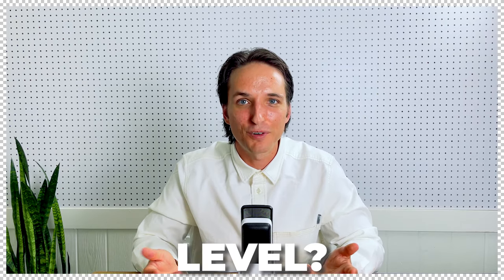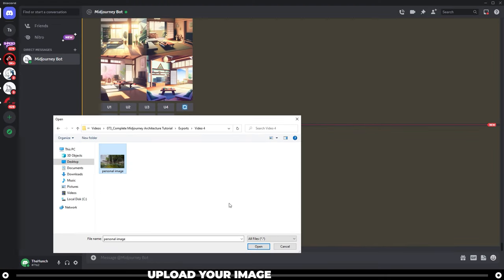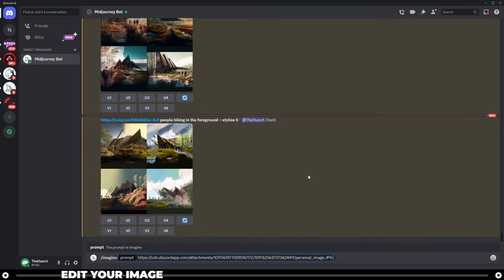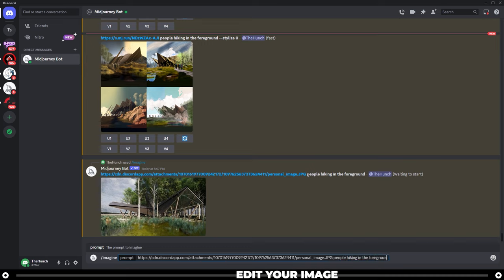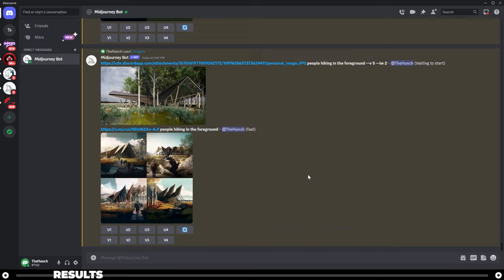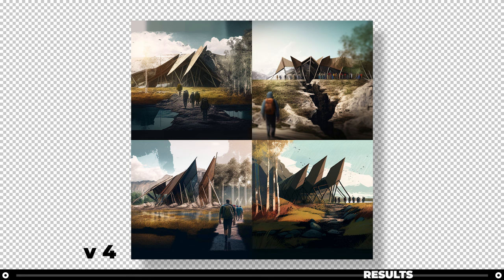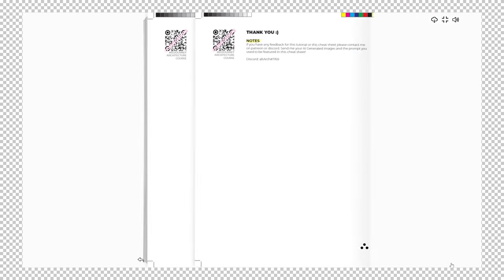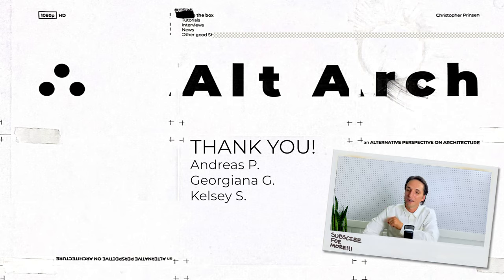Reimagine / Edit Your Own Images With Midjourney (Upload and Edit Images With Midjourney)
In 2 minutes I'll show you how to take your own images or renders and edit them using Midjourney AI.

🛑 STOP fussing around with annoying Midjourney prompts...

This simple yet powerful tool is guaranteed to elevate your Midjourney experience and help you produce IMPRESSIVE architectural imagery!